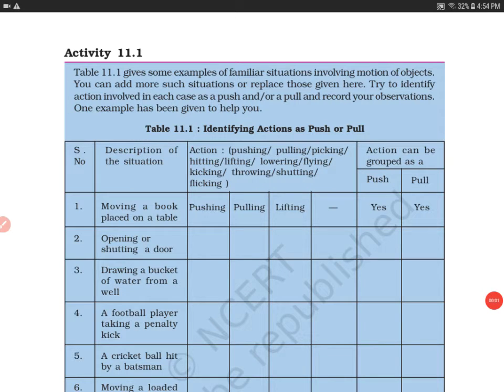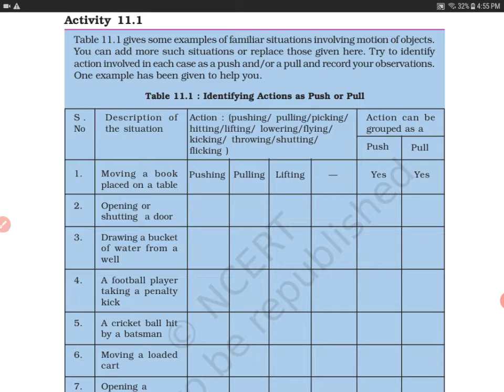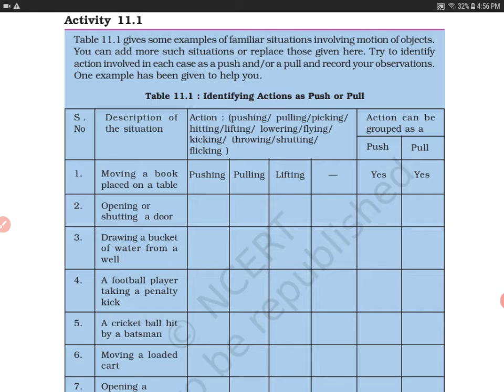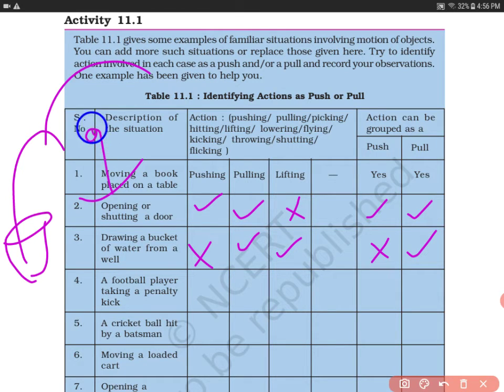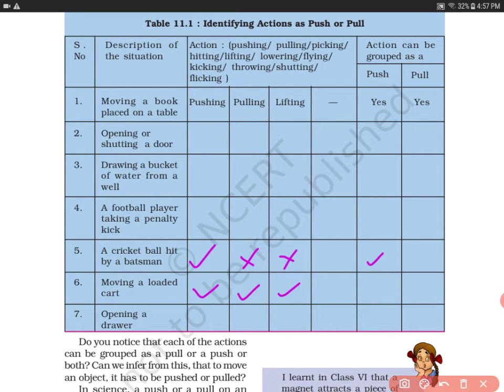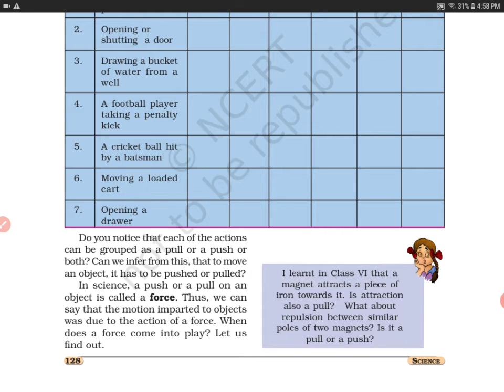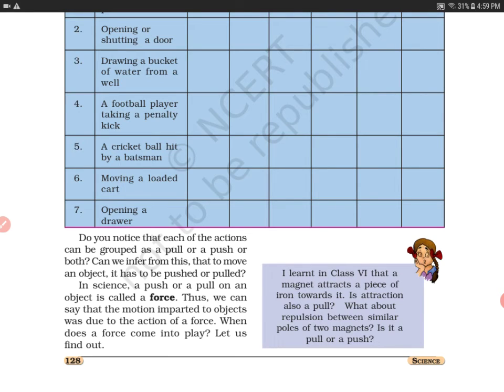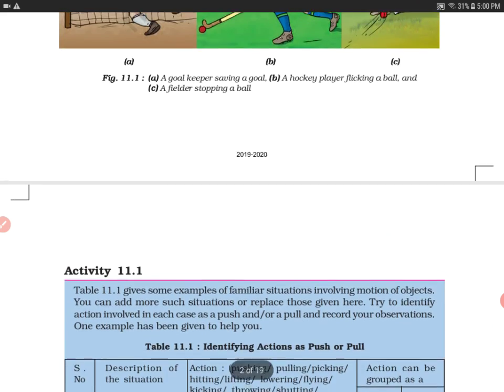Activity 11.1 Science Class 8 @Varkaa- The Page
This video contains activity given in CHAPTER Force and Pressure of svience book of class 8